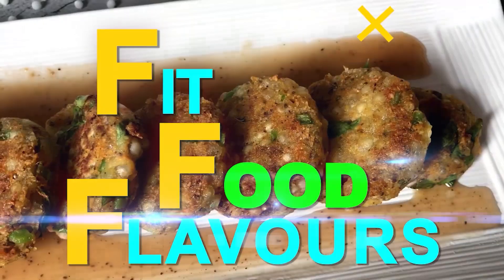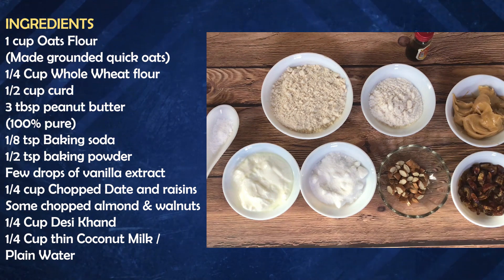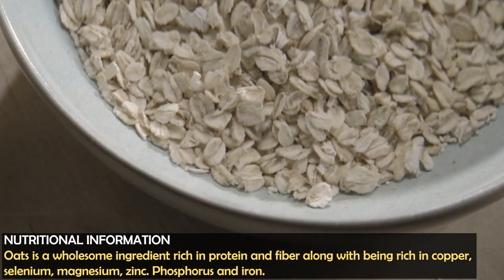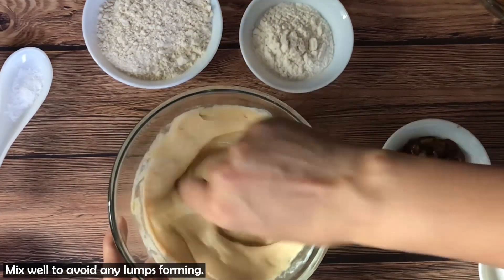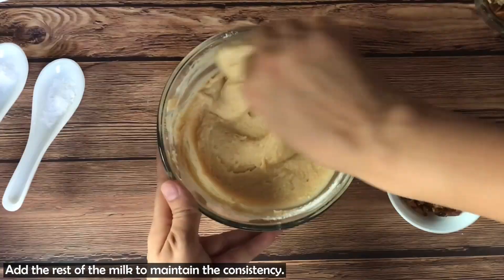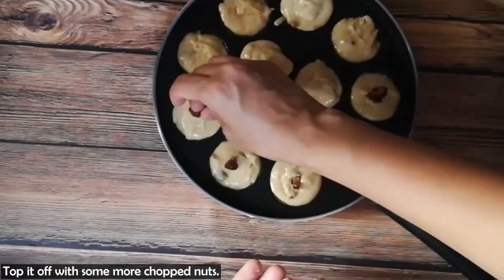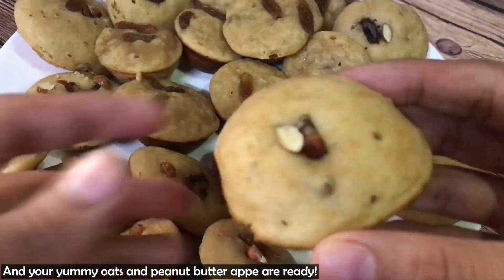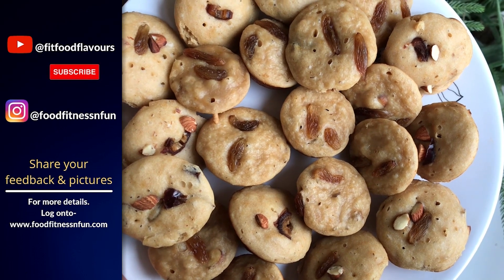Best oats and peanut butter breakfast | Easy to make sweet breakfast.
Sweet tooth lovers have to look at this video, because we got a a very yummy, healthy, and nutritious sweet breakfast, that is not only very easy to make in a lesser amount of time, but is very delicious too.

If you’ve tried this “Best oats and peanut butter breakfast" Recipe or any other recipe on the Channel, then don’t forget to share the recipe photos on my Instagram or tag me and also let me know how it turned out in the comment section. I love to hear from my YouTube Family.

👉 Keyword's & Tags Used
breakfast
breakfast recipe
homemade breakfast
healthy breakfast
sweet breakfast
easy to make
instant
oats breakfast
peanut butter breakfast
oats and peanut butter breakfast
oats
peanut butter
oats and peanut butter appe
high protein
high protein recipe
high protein breakfast
instant fitmeal
easy to make breakfast recipe
healthy
delicious
easy to make snack recipe
recipe for weight loss
weight loss